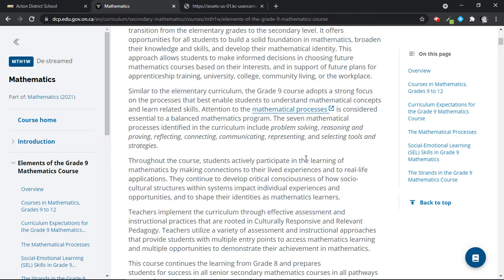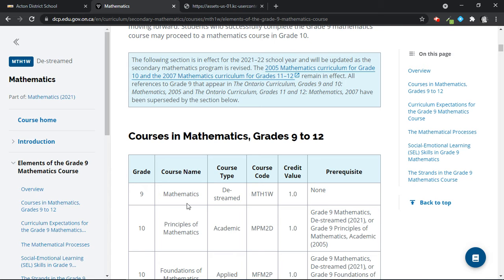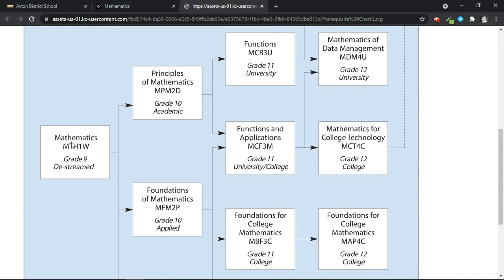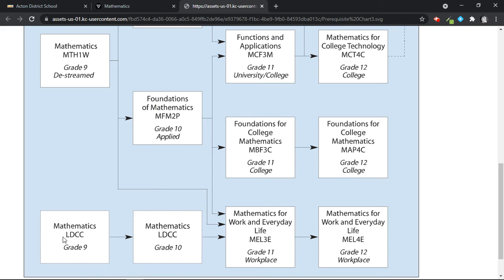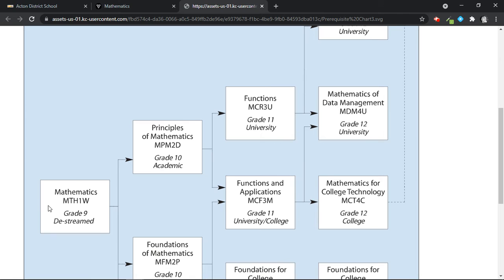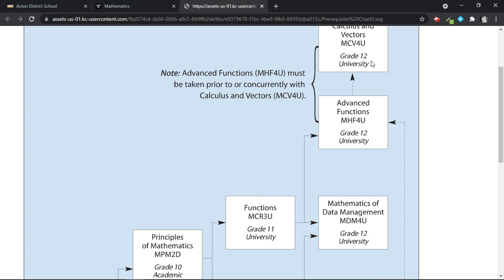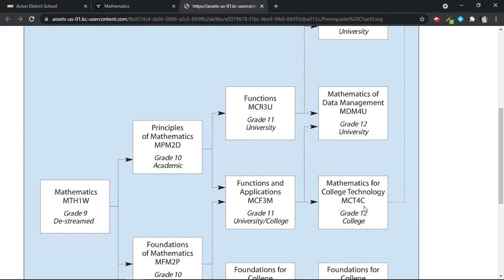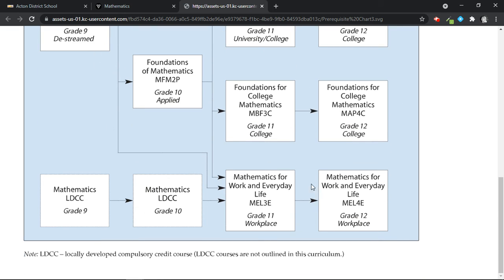Acton District School - Math Program - Introduction - 2021-2022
Welcome to the Acton District School Math Department.